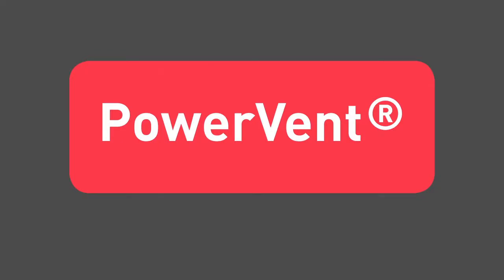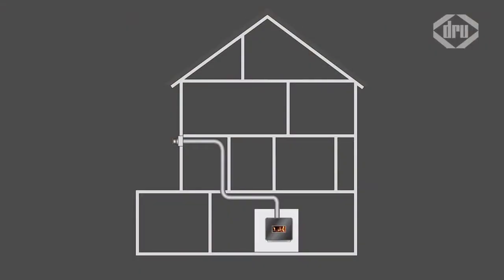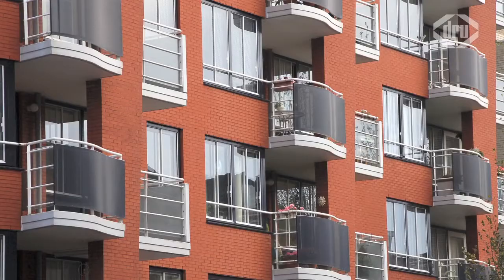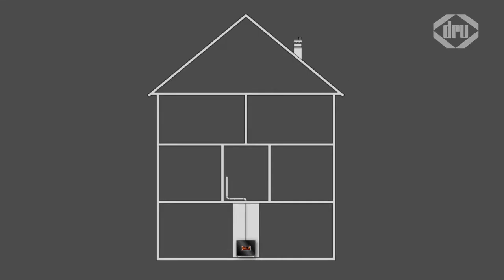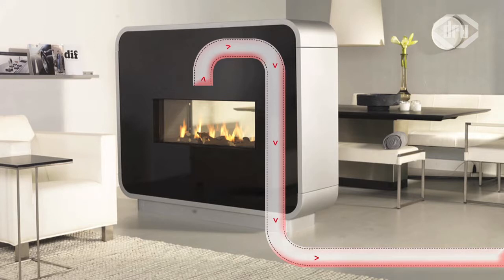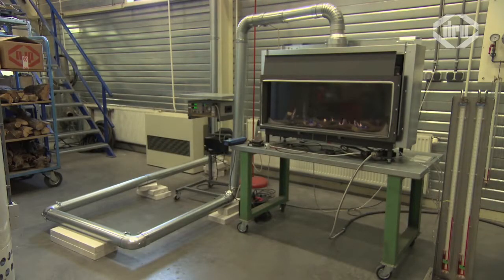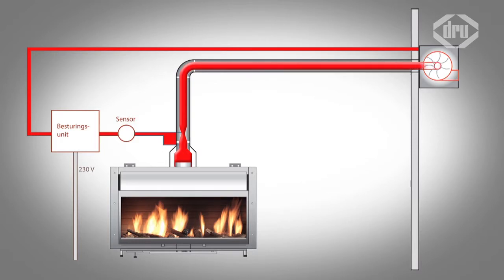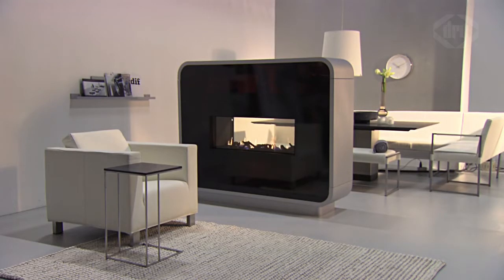Sistema extractor de humos power vent- Puede acoplarse a chimenea de gas